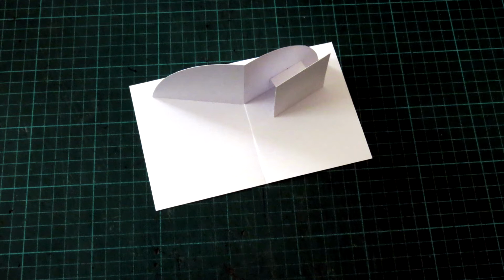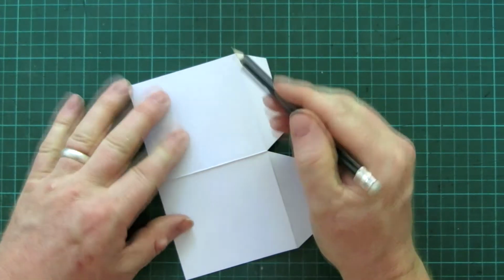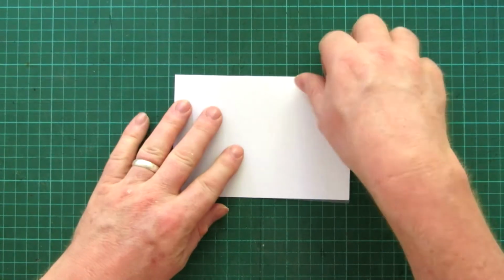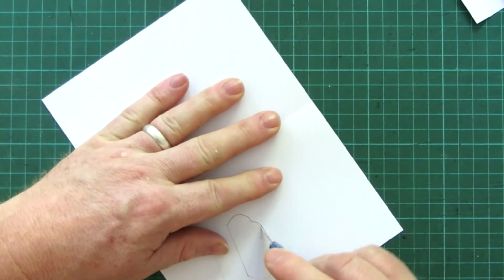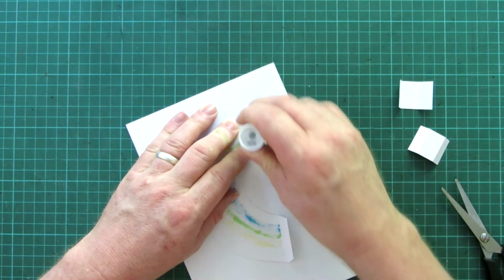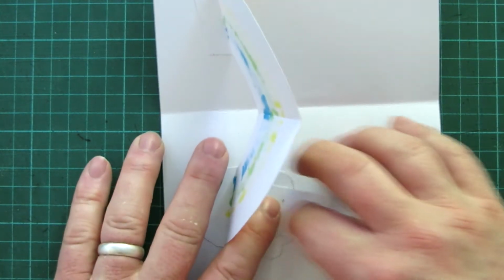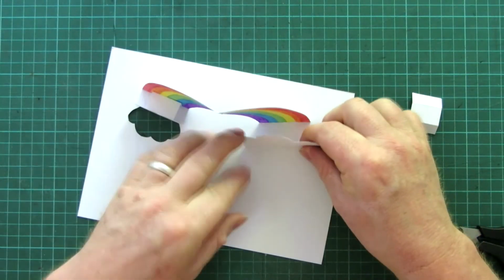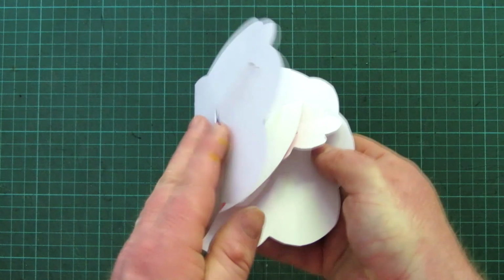Pop up tutorial 6 - Rainbow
Learn how to combine the vertical V and parallel (or box) fold to create a pop-up RAINBOW. This example requires basic drawing skills. You'll need 2 sheets of white A5 card (approx. 180 gsm) which is light enough to fold but heavy enough to hold the shapes. Heavy cartridge paper would also work. You'll also need scissors, glue stick, craft knife and rainbow colours - red, orange, yellow, green, blue, violet.

Music (intro):
Recess (TrackTribe)
Other music
Satisfaction Guaranteed (Dan Lebowitz)